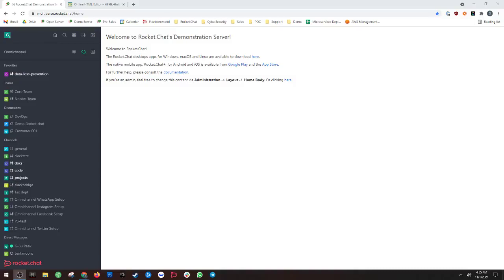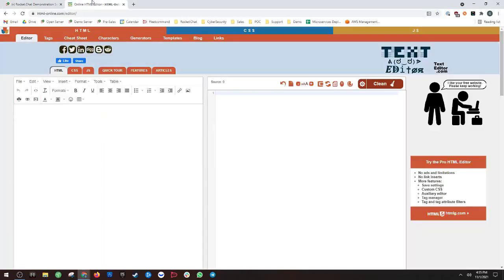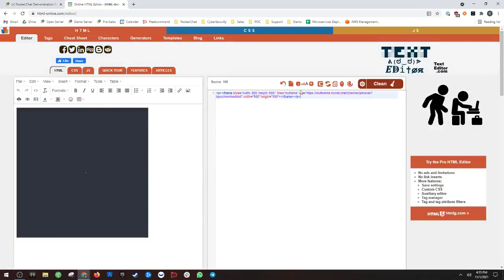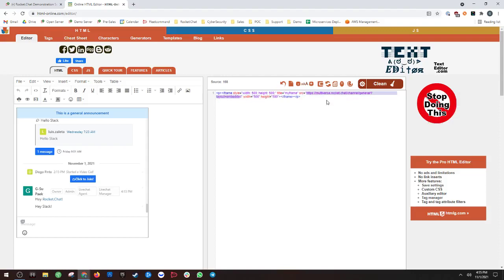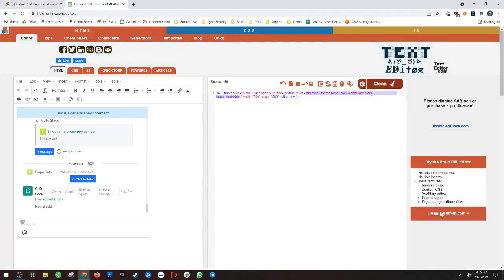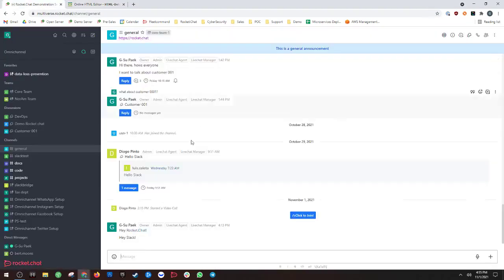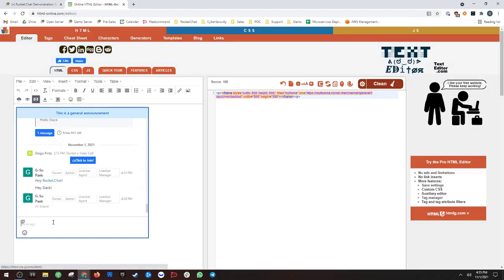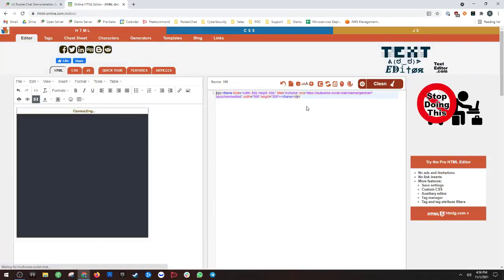Rocket.Chat - How to do an iFrame Embed!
Hi everyone, G-Su here! Today, I explain show you how to do a quick iFrame embed with Rocket.Chat!

Our full docs are available at: docs.rocket.chat or developer.rocket.chat!